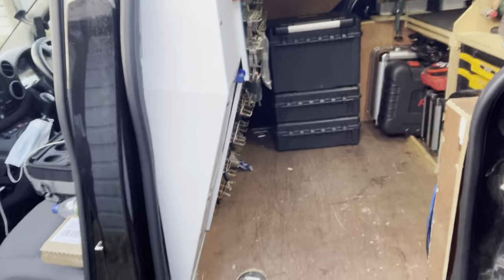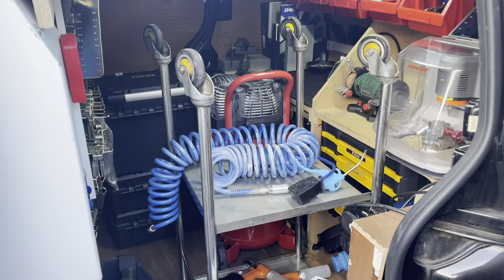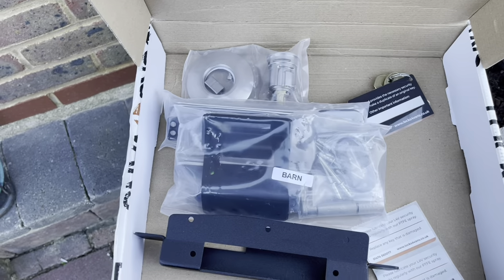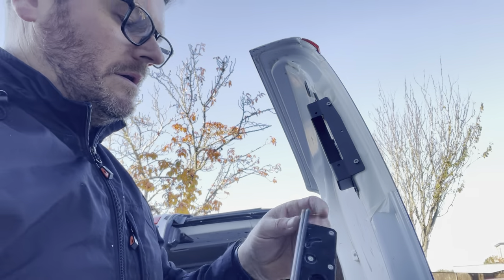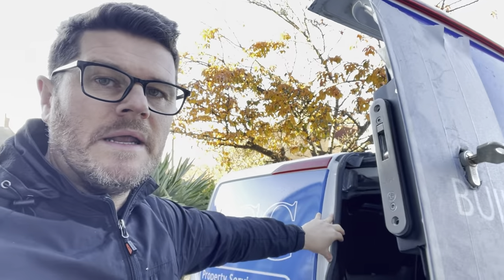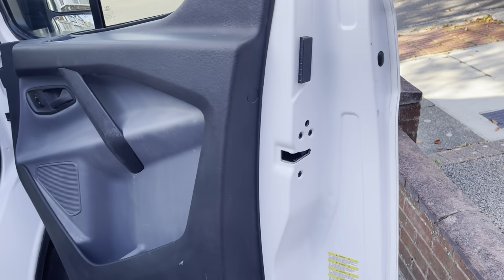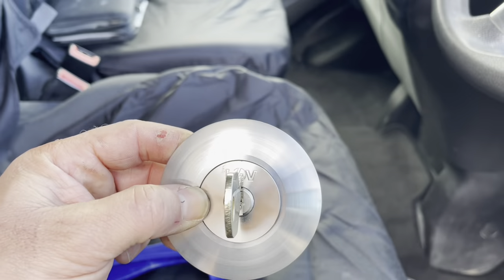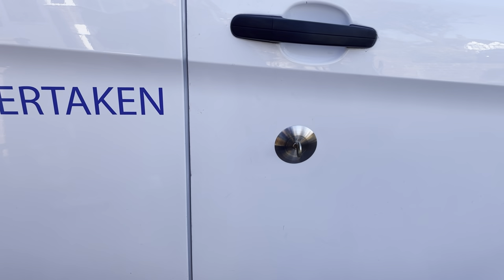Ford Transit Custom Van Locks Fitted - Locks4Vans | L4V - Locksmith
In this video we’ve fitted the high security T series Locks4Vans high position hook locks and drivers door replock to a Ford Transtit Custom.

Please Also Give Us a Follow On YouTube, Facebook And Instagram

I am Andy Perrin of Lockswood. A trained,  DBS Checked Independent Domestic Locksmith & Auto Locksmith, and City & Guilds Qualified Carpenter in the Brighton & Hove Area.

•Fully trained INDEPENDENT MOBILE AUTO LOCKSMITH including lock outs, decoding, replacement keys, replacement fobs. Non emergency works also undertaken. No need to pay expensive main dealer fees for new keys/fobs. NO CALL OUT FEE!!!

Domestic Locksmith Services:

DBS Checked
Non-destructive entry
Padlocks
Window locks
Van Lock Security Services:

DBS Checked
Auto Locksmith Services:

A trained, friendly and trustworthy Mobile Auto locksmith
NO CALL OUT FEE!!!
DBS Checked
All work carried out at your vehicle's location
Non-destructive entry
Picking and Decoding of vehicles
Replacement Keys
Replacement Fobs
Key Programming
Fob Programming
Fully insured with £1m public liability insurance
Carpentry Services: